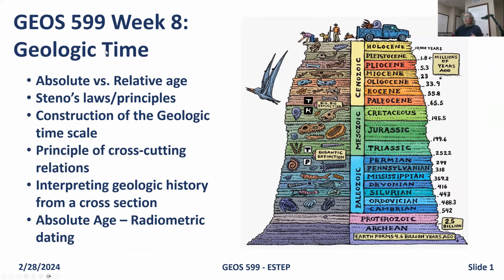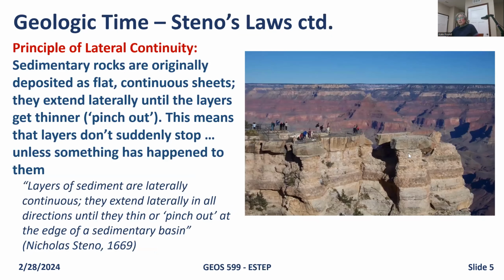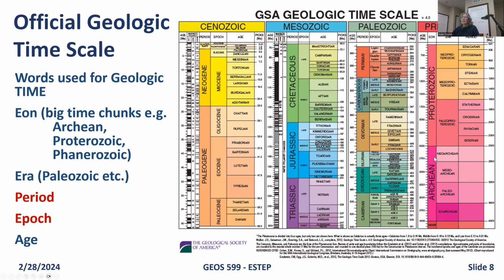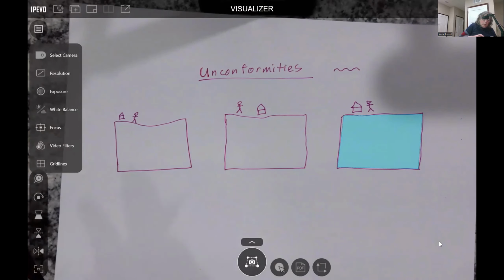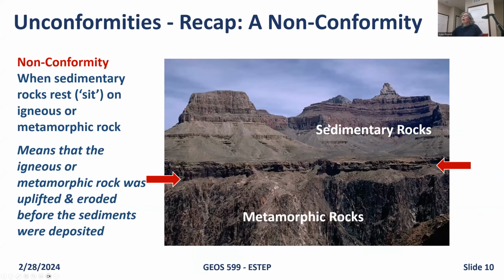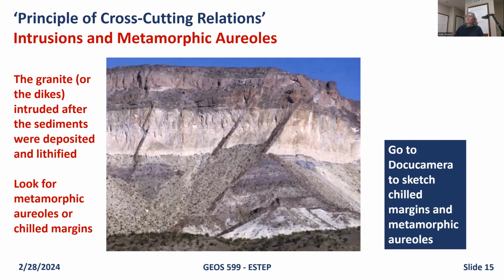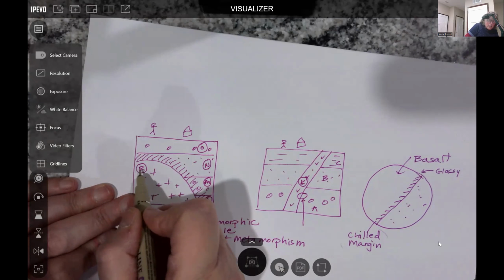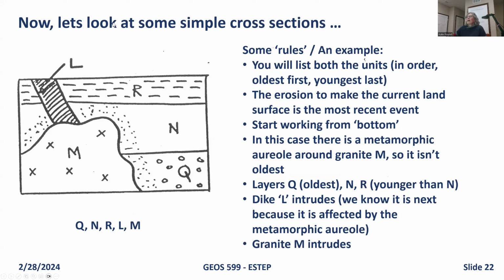ESTEP Week 6 Geologic Time General Intro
First of two Geologic Time Lectures For Week 6 in ESTEP